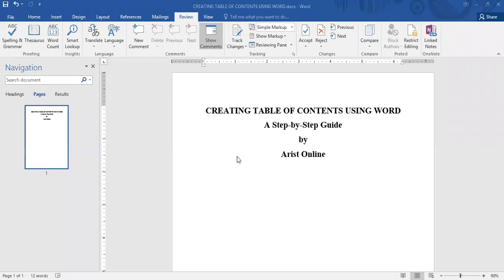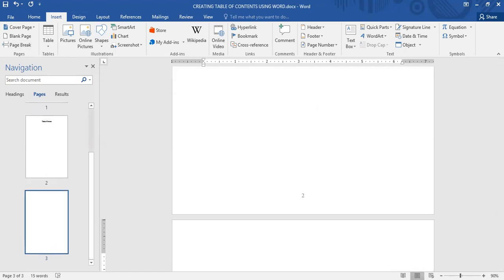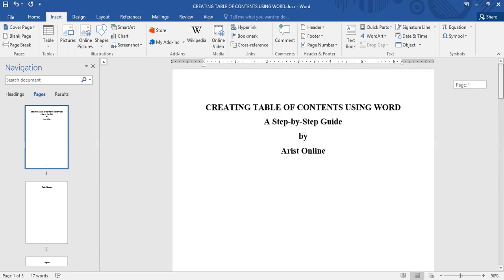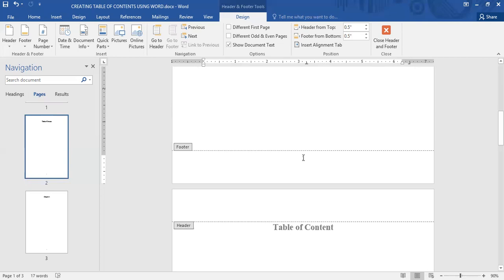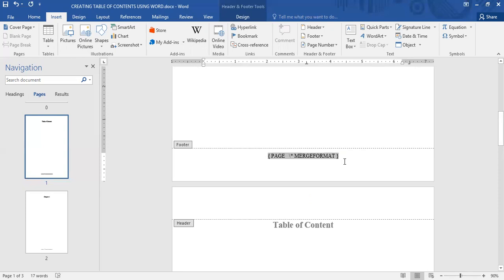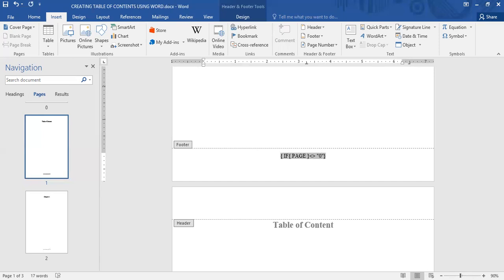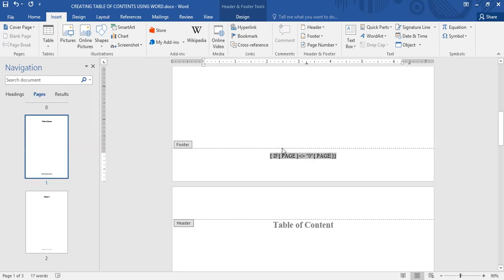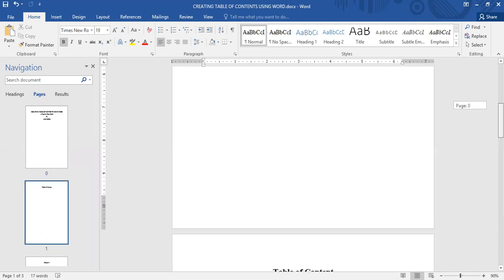Guide to Creating TABLE OF CONTENTS in Microsoft Word by Arist Online - Part 1: Page Numbering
In this video, we understand the parts of a document when creating the table of contents. In addition we learn how to make the page numbering of the cover page invisible.